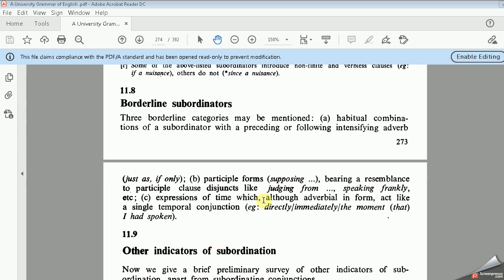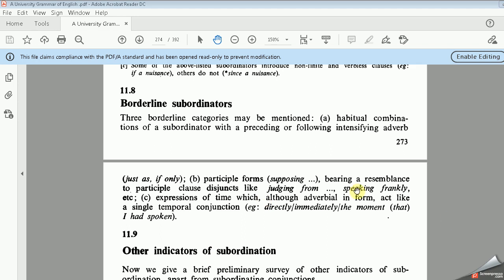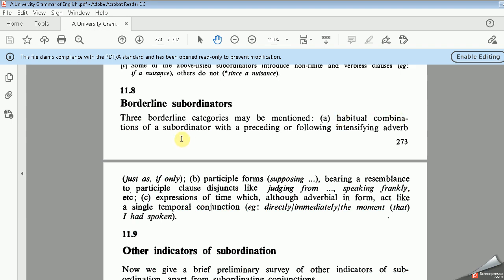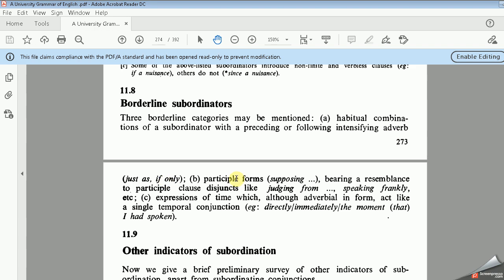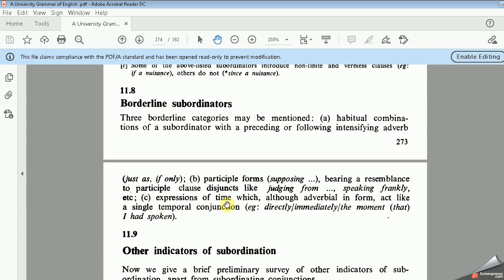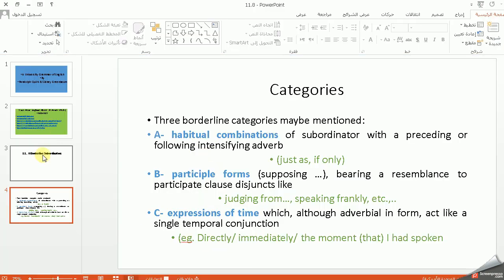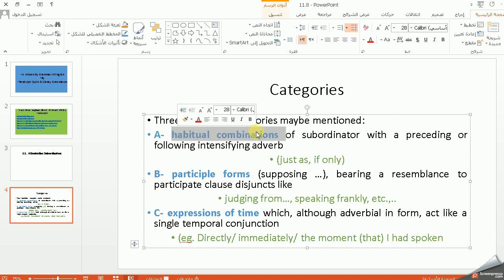11.8 A University Grammar of English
11.8 Borderline Subordinators